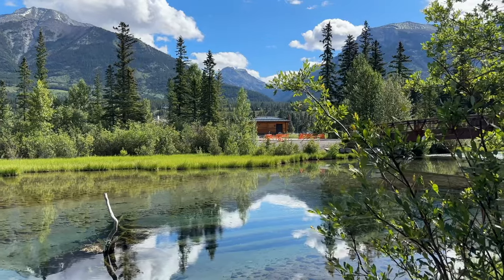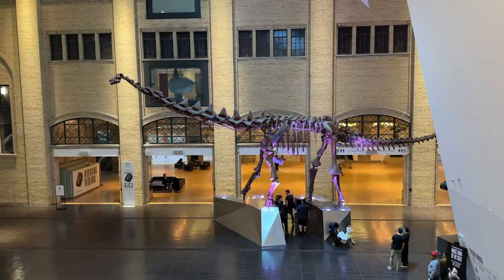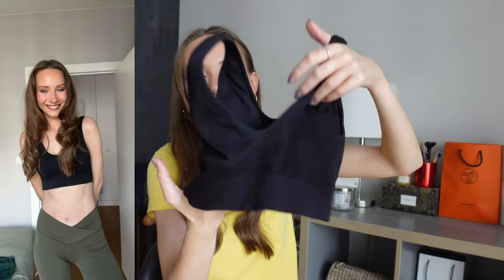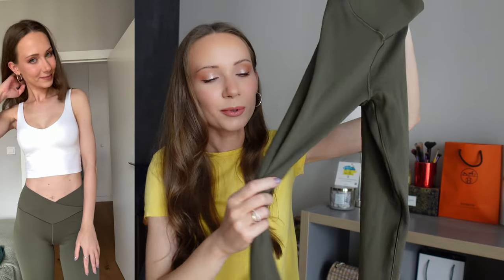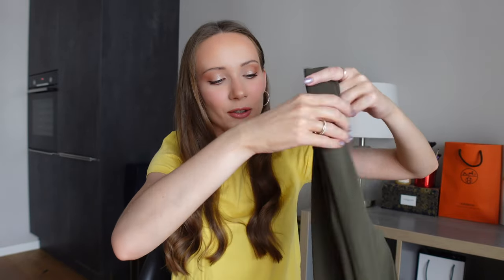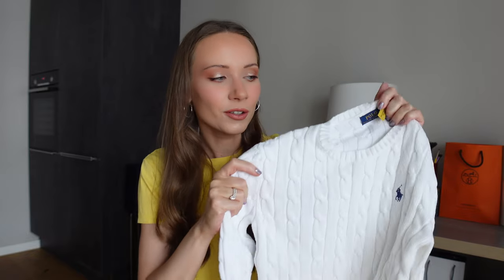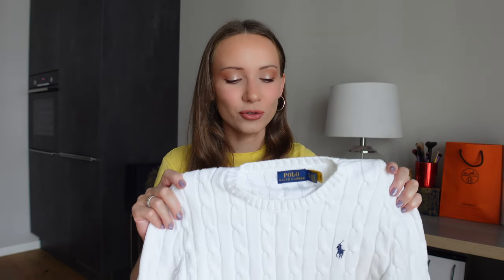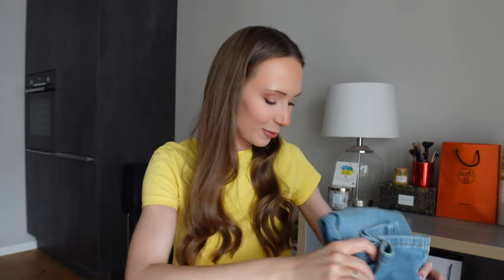OUTLET COLLECTION AT NIAGARA HAUL 😱🛍️ Ralph Lauren, Aerie, Levi's & more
😱🛍️ This is a designer outlet near Toronto, situated in the Niagara region. Among the shops that we visited were Lululemon outlet, UGG outlet, Polo Ralph Lauren outlet, Bath & Body Works outlet, Levi's outlet, Aerie outlet, Victoria's Secret outlet and others.
These are the purchases from our visit to this mall.
Sharing all items' prices and discounts.

🌟 Shop with Confidence: We've got you covered with our honest reviews, shopping hacks, and pro tips to help you make the most of your shopping experiences.

🚀 Let's Go Viral: Help me spread the excitement by sharing this video with your shopping buddies!

00:00 Intro
00:41 About Niagara Outlet, Prices & Discounts
06:24 Aerie outlet purchases
13:46 Polo Ralph Lauren outlet purchases
18:56 Under Armour outlet discounts
20:04 Levi's outlet purchases

Lost Holiday.